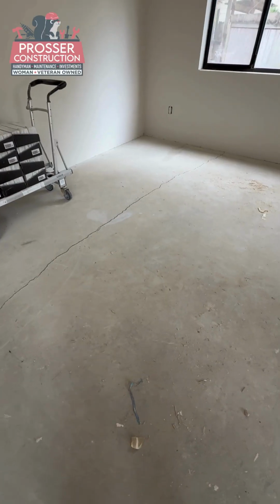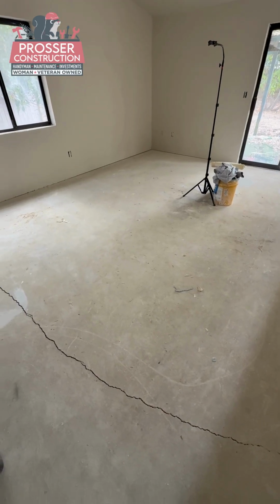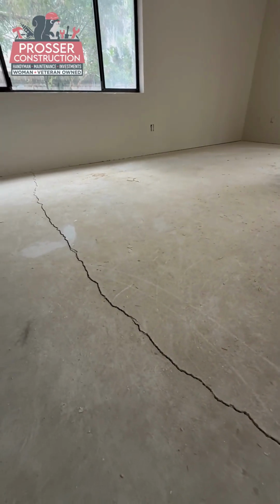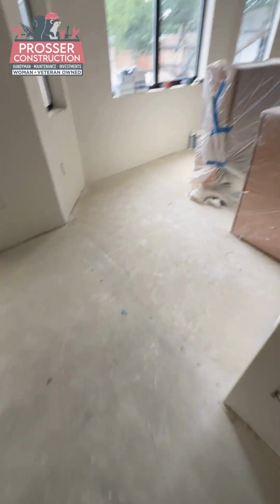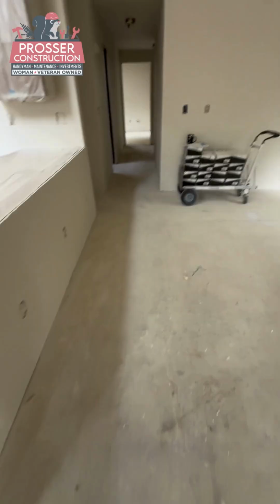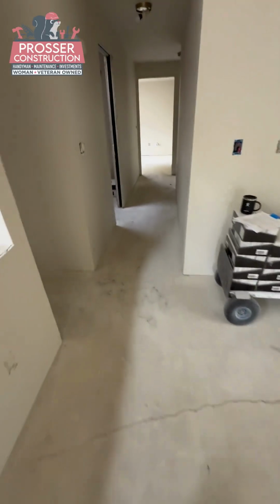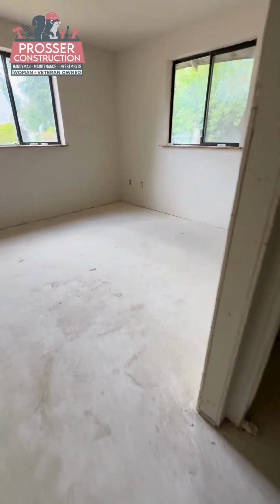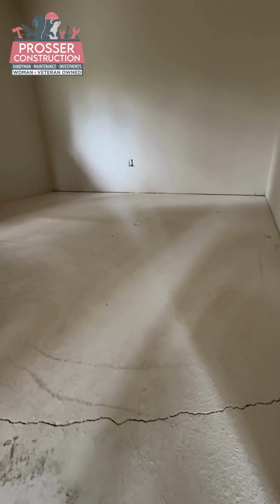Prep Like a Pro!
Before laying down flooring, make sure your prep the subfloor.